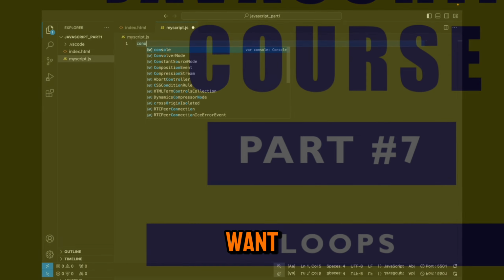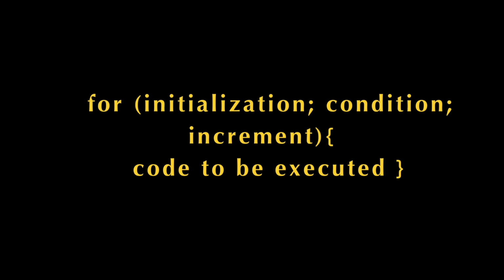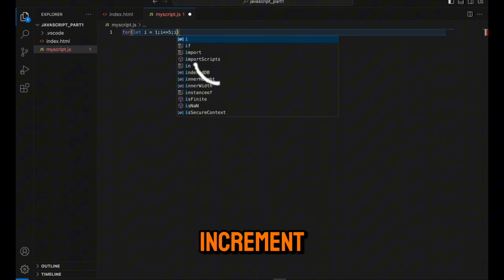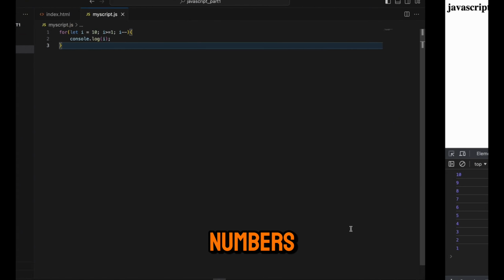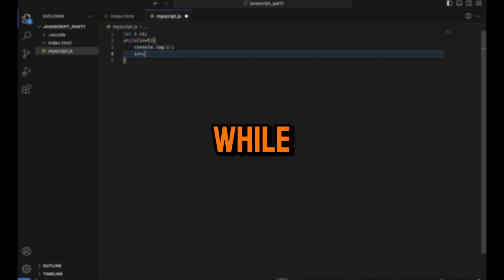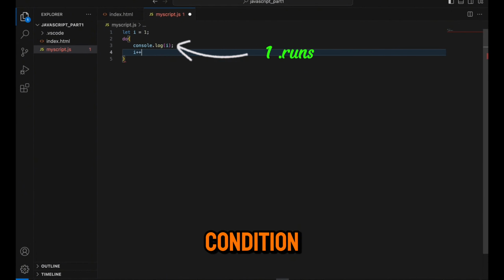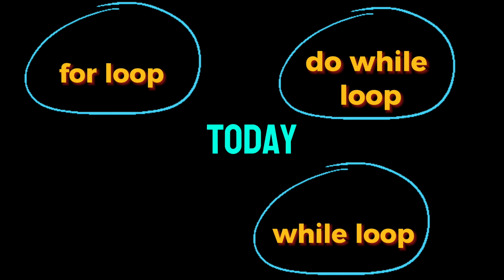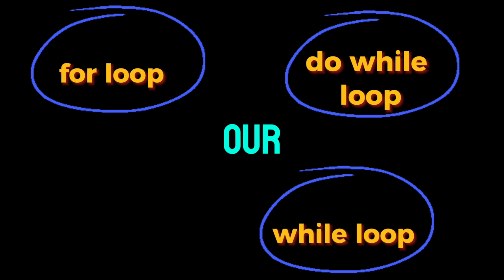Learn Javascript step by step: Loops